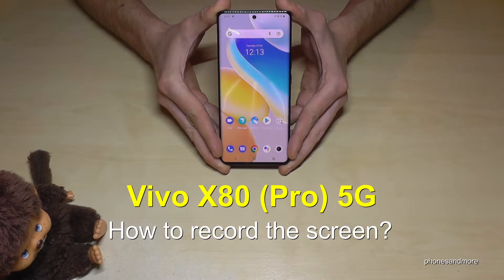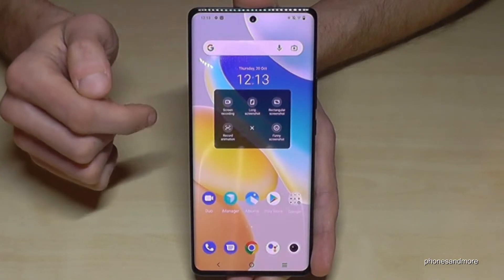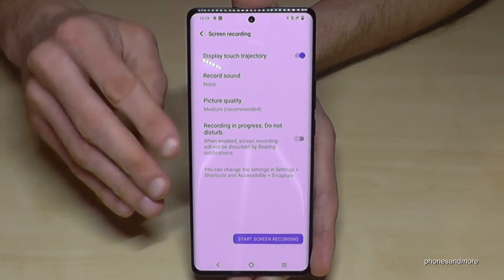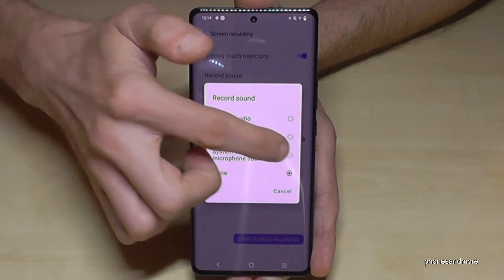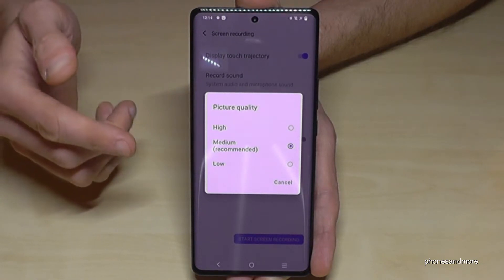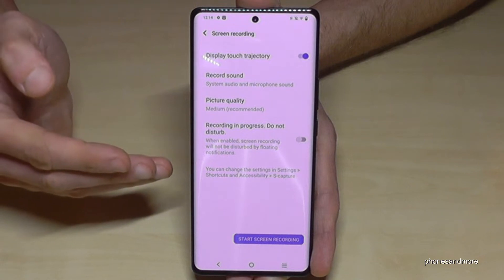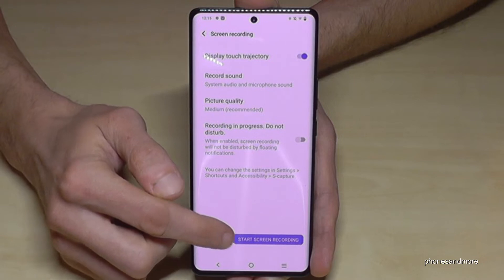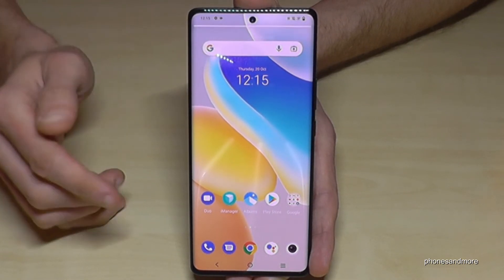Vivo X80 (Pro): How to record the screen? | screen recording | screen recorder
With this video, I want to show you, how you can record the screen at the Vivo X80 5G and Vivo X80 Pro 5G.
You don't need an extra app for. A screen recorder is already preinstalled :)

I have used a Vivo X80 Pro for that video.